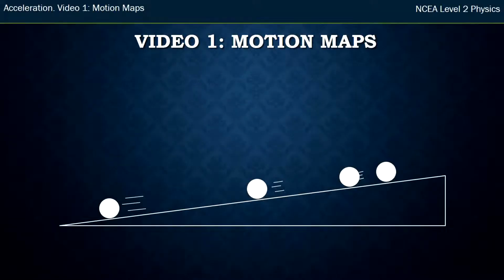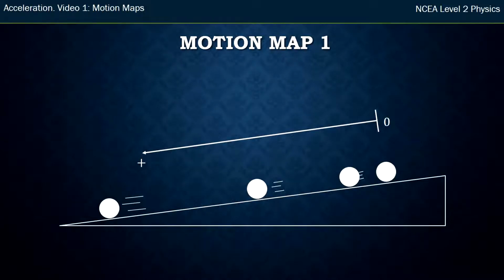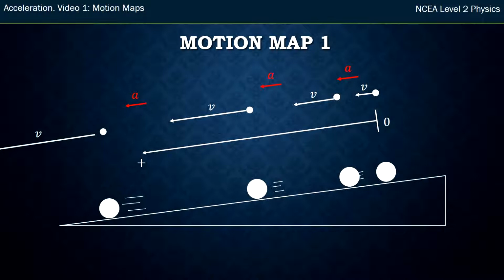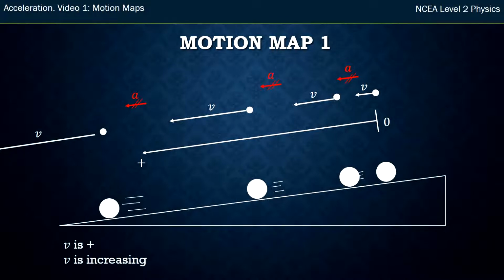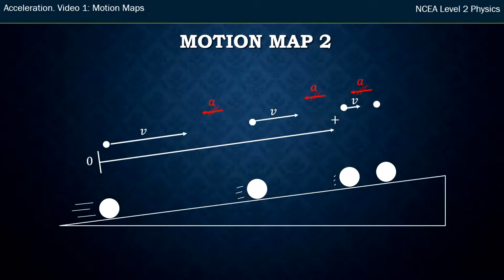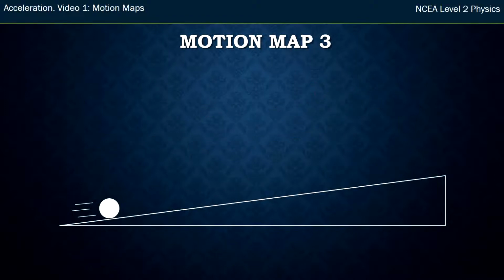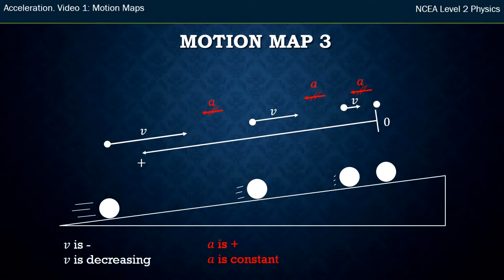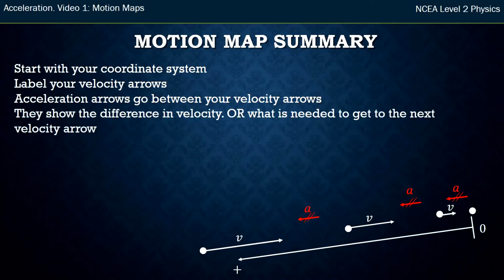NCEA L2 Physics. Mechanics: Acceleration. Video 1: Motion Maps